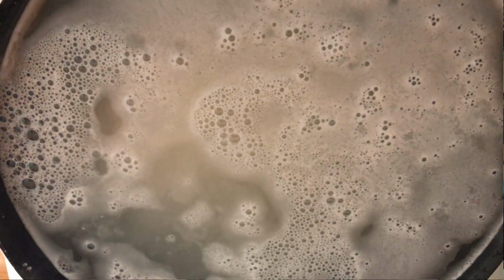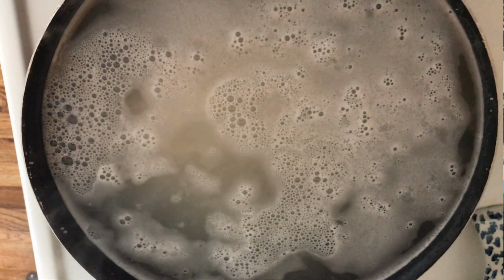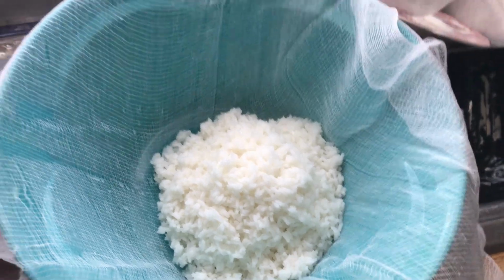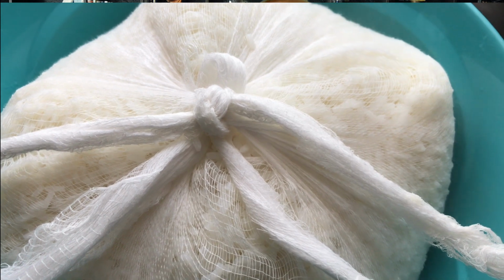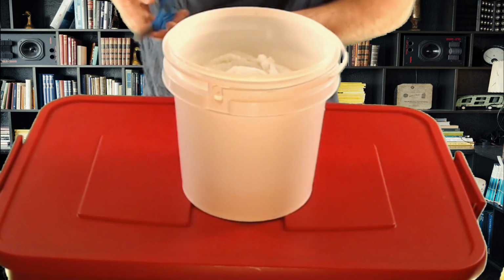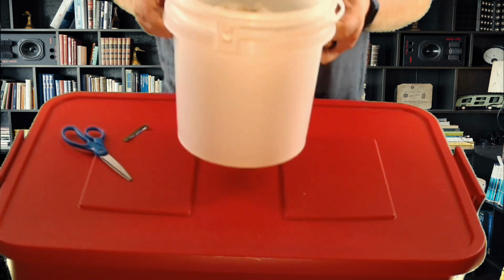How to Make Rice Wine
It’s brew day! Today I’ll be making a wine suggested by a viewer. Today I’ll be making a rice wine. So what will you need:
Pretty simple
3 lbs Chinese long grain rice.
Clean water
White wine yeast: I used Red Star Cote Blanc
Cheese cloth or muslin bag

Wine kit

Starter Wine kit

Wine tannin

Peptic enzyme

750ml bottles

Racking cane

Star San

Join Wine Maker TV Facebook Group and share in the fun